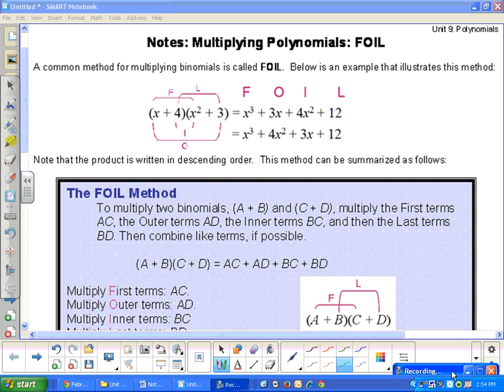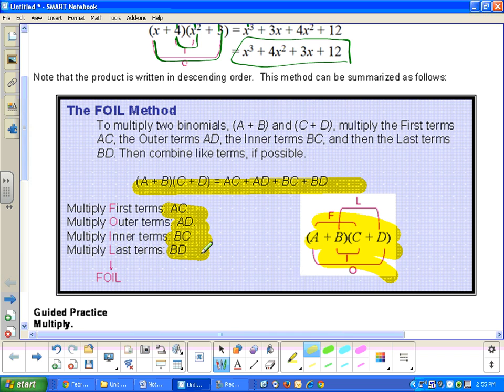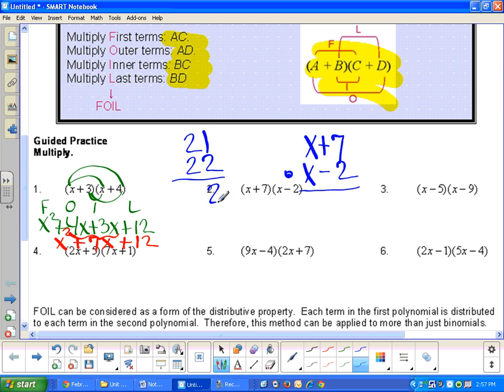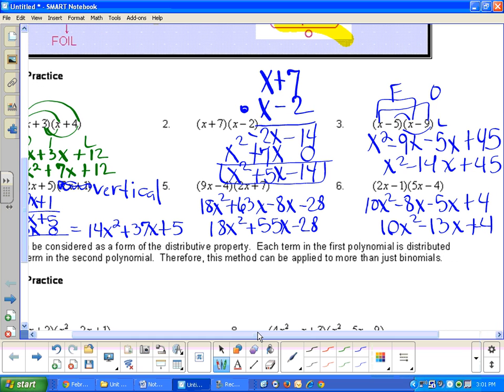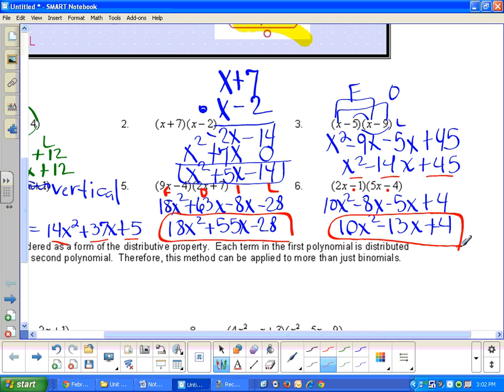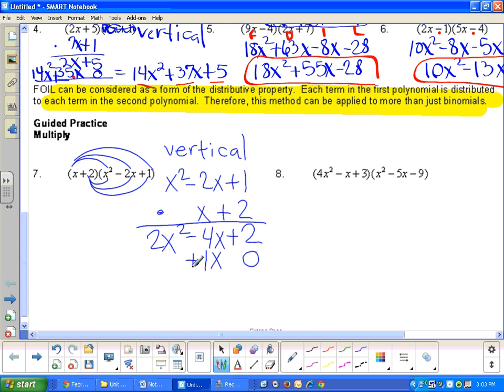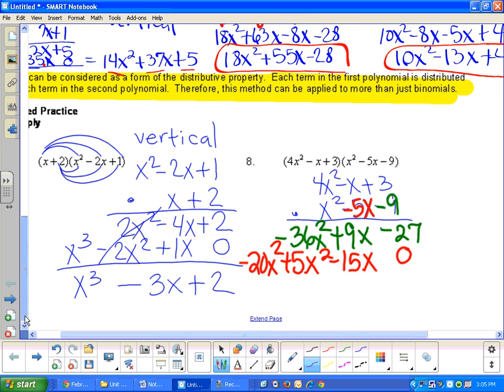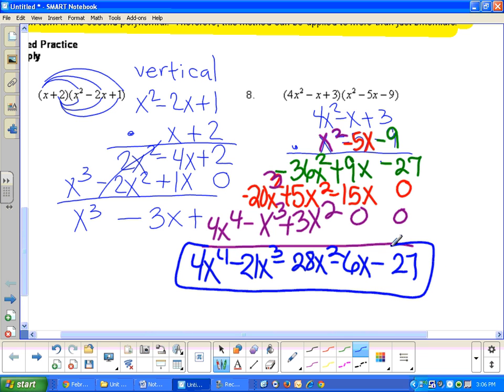notes Foil Method